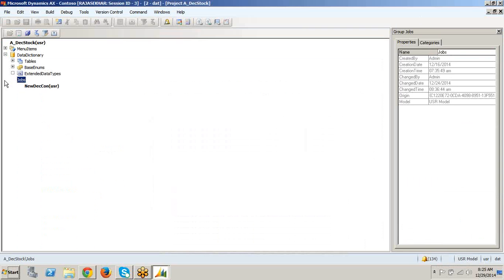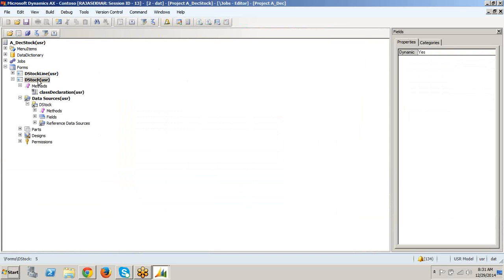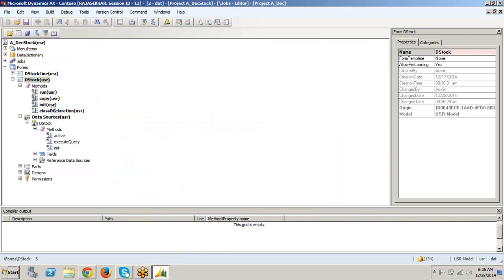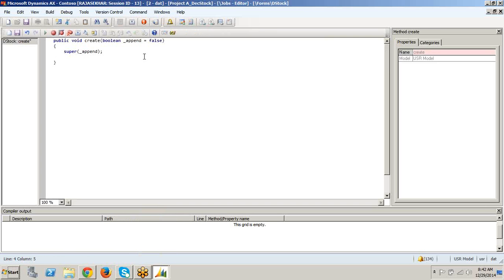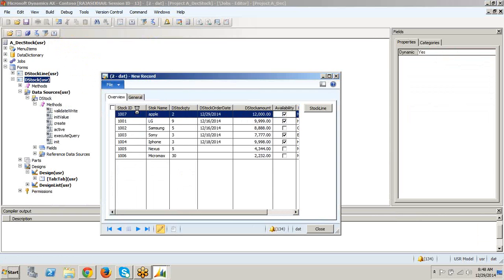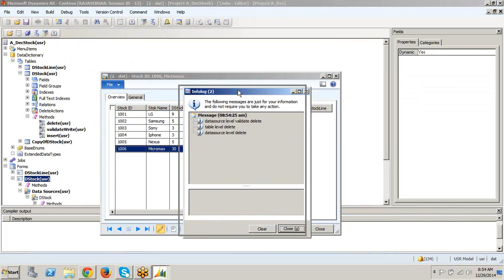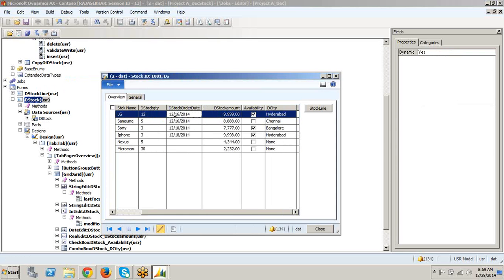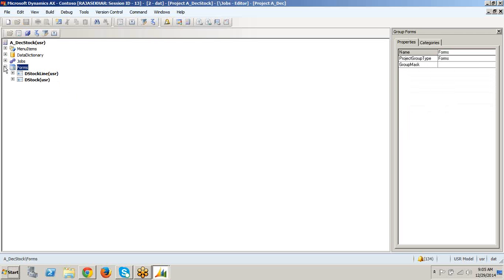Dynamics AX 2012 Tutorial 5